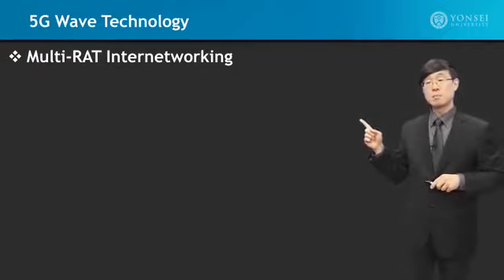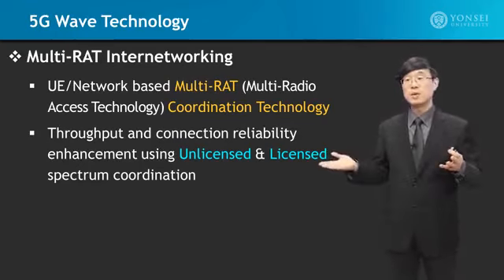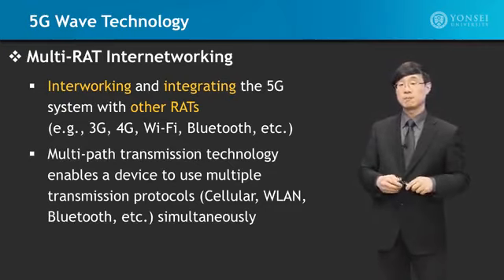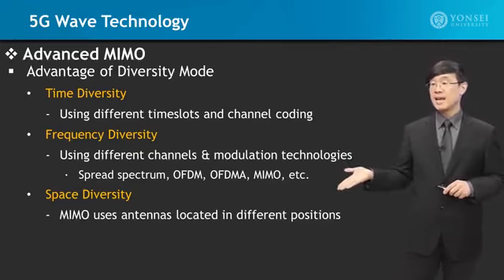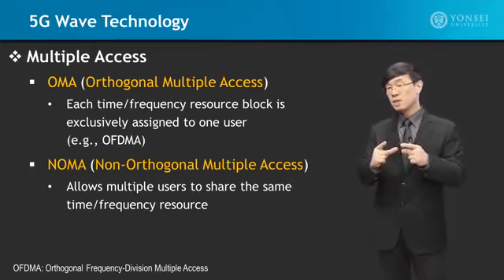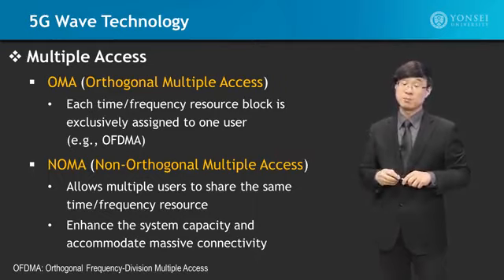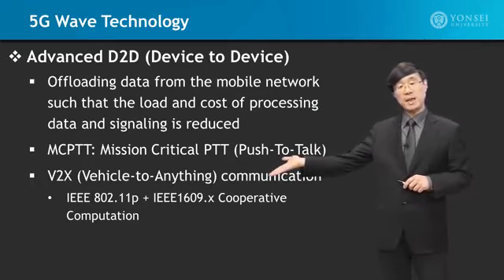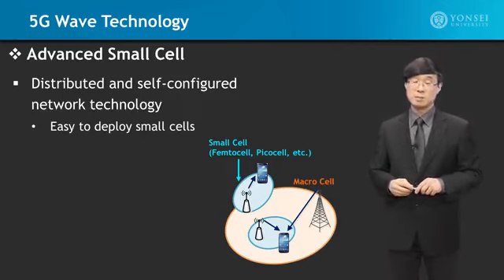4 9 5G Wave Technology Part 2